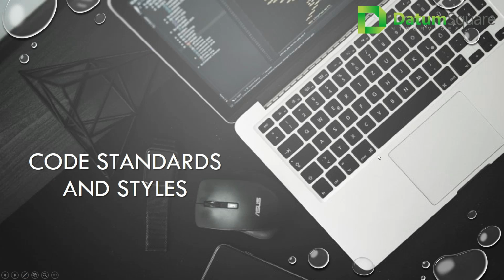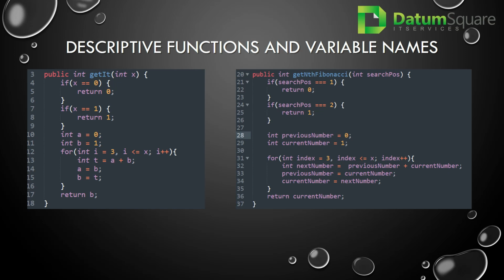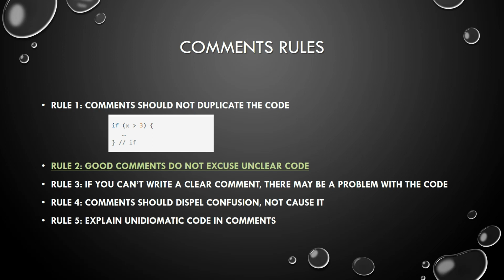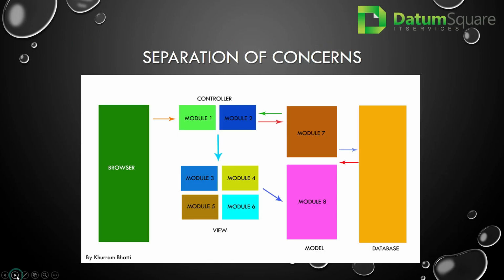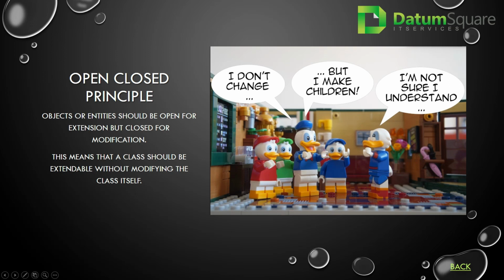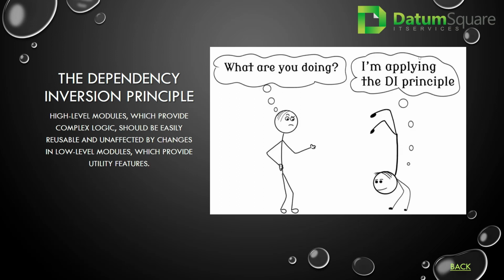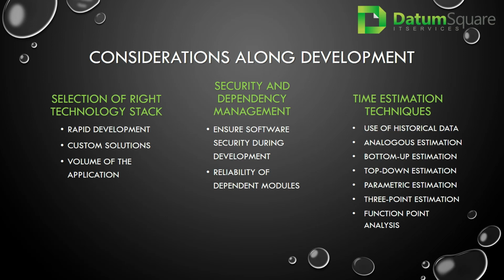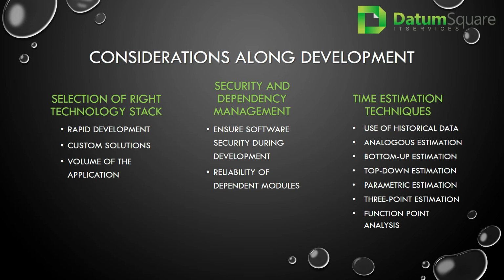Code Standards and Styles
This video shows some best practices for a clean code. Learn how to write clean code.